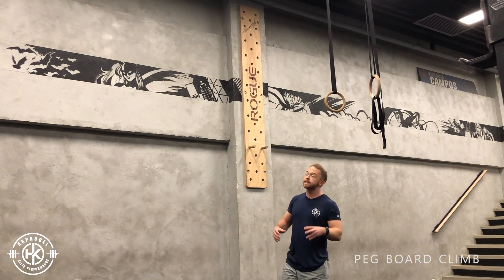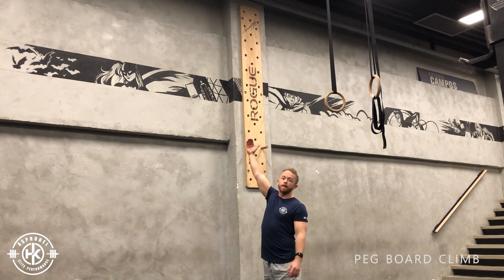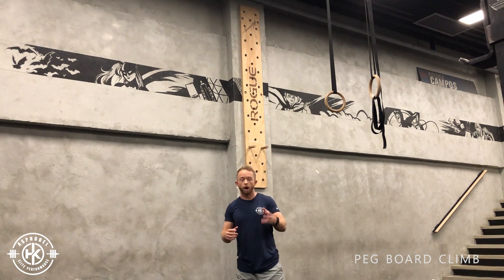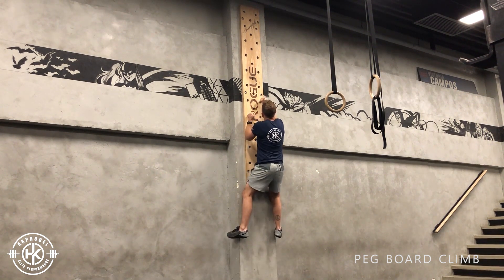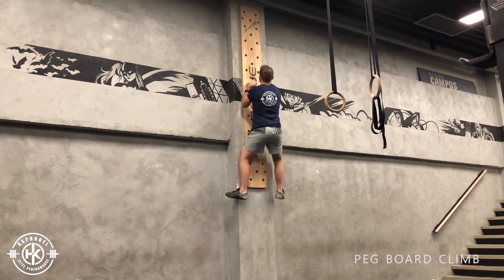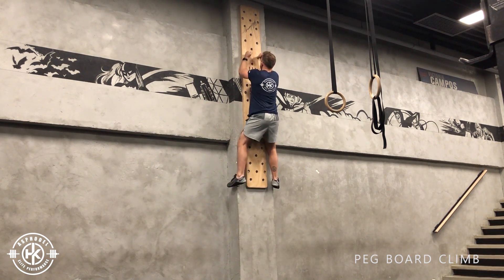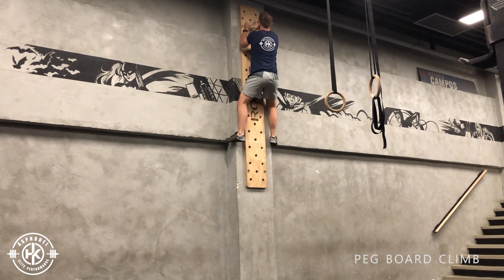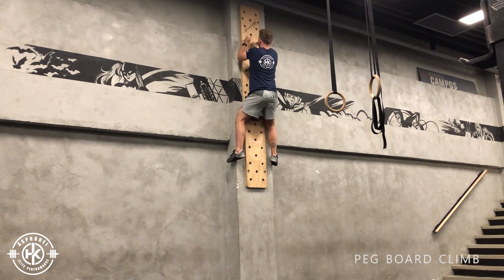Peg Board Climb